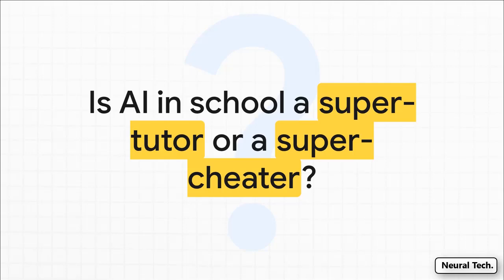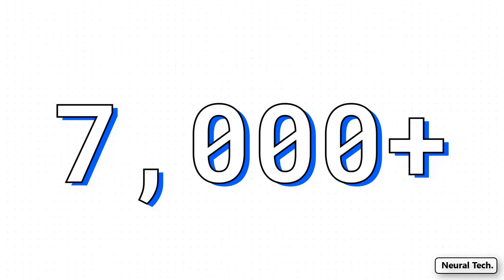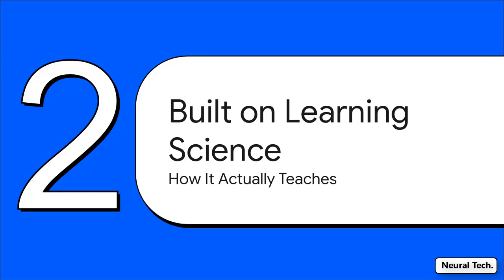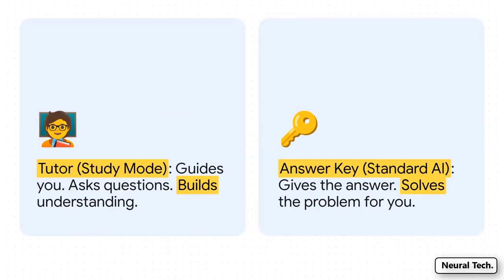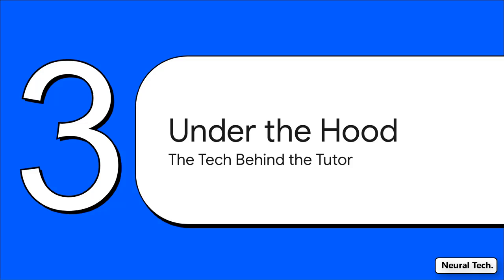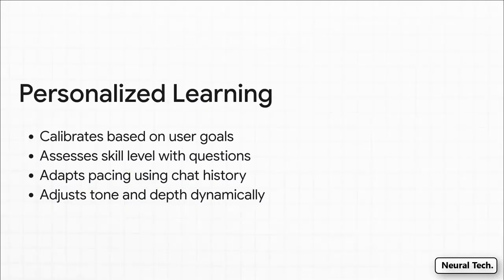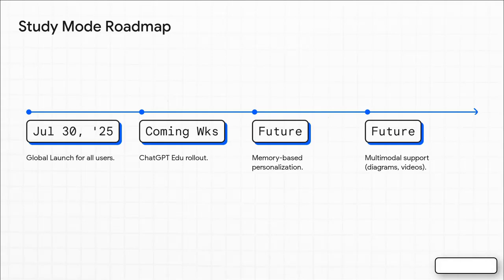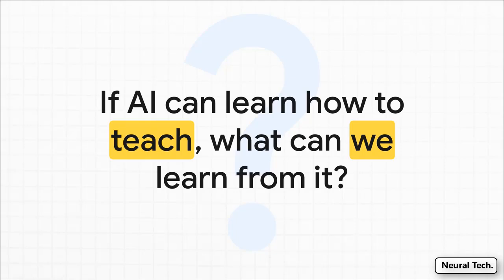AI-Powered Study Mode: Revolutionizing Learning with ChatGPT in 2025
Struggling to keep up with your studies, spending hours reading, but retaining nothing? Imagine a study partner that understands your unique learning style and personalizes every lesson. This video unveils an AI-powered study mode, integrating ChatGPT, to transform your academic journey and make learning stick.

Discover how ChatGPT’s new Study Mode is transforming education with AI-powered guided learning. From Socratic questioning to personalized tutoring, this video breaks down the features, benefits, and real-world impact of OpenAI’s latest innovation. Whether you're a student, educator, or lifelong learner, Study Mode is your new AI companion for deeper understanding and smarter study habits.
🔍 What you'll learn:
- How Study Mode works
- Key features like scaffolding and knowledge checks
- Why it matters for education and academic integrity
- Future plans and global rollout